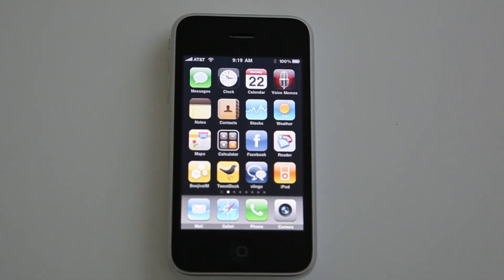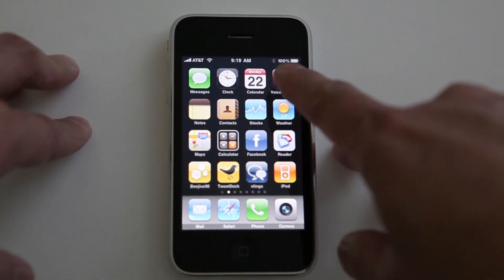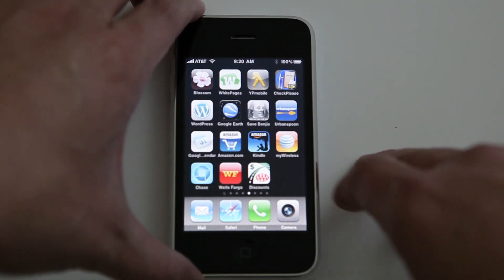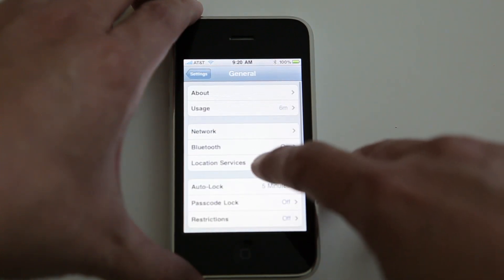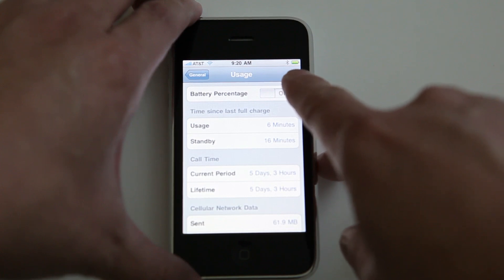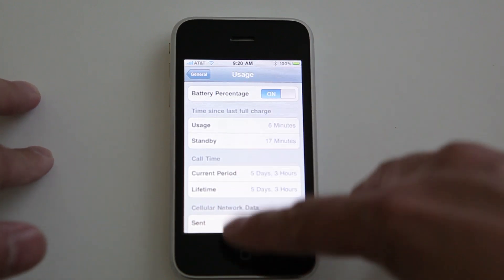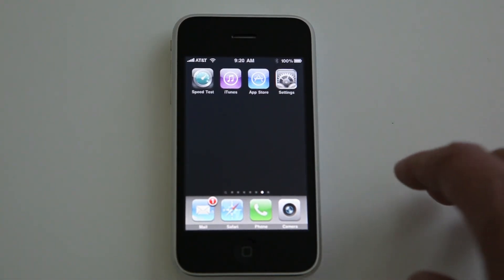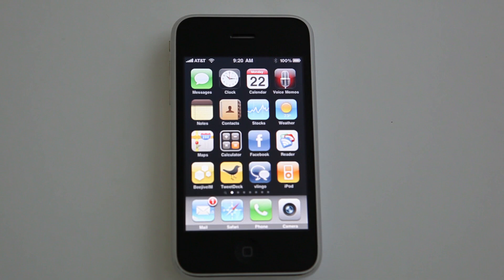How to display battery level as a percentage on Apple iPhone 3GS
Display your battery level as a percentage instead of an icon on the iPhone 3GS If you read this description, be sure to let me know in a comment!